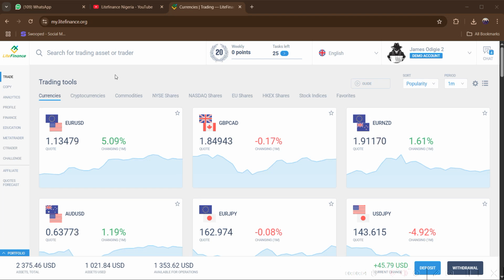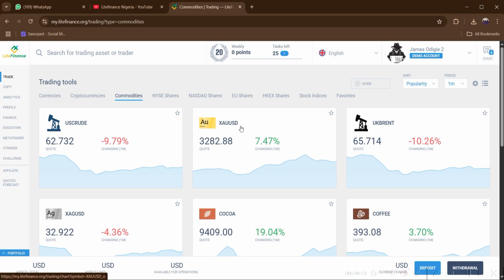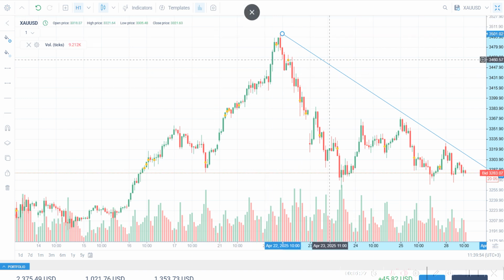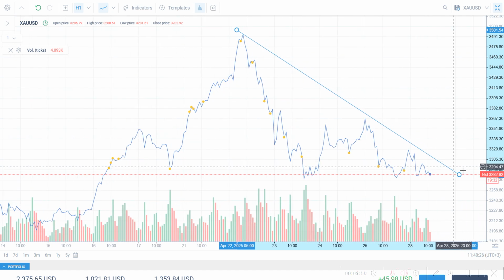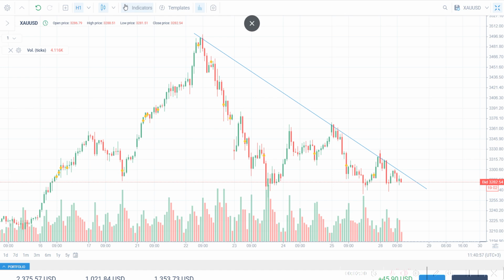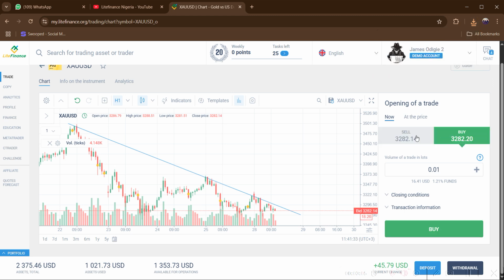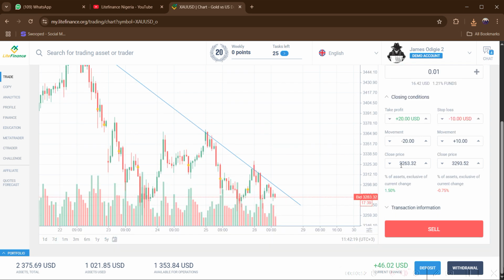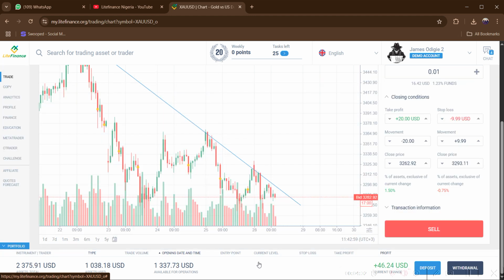Step-by-Step: Placing Your First Trade on LiteFinance Without MT4/MT5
Ready to take control of your trading journey? 🚀
In this video, I'll show you exactly how to place your first trade using LiteFinance’s powerful in-built trading platform — no third-party apps needed.

You’ll learn:
✅ How to log into your LiteFinance account
✅ How to access the trading terminal
✅ How to select and analyze trading instruments (Forex, Crypto, Stocks & more)
✅ How to place a buy or sell order
✅ How to set your Stop Loss and Take Profit correctly
✅ How to monitor and manage your trades with ease

Whether you’re a beginner or switching from another platform, this guide keeps it simple, real, and actionable.
No sugar-coating — just real trading, real strategies, real results.